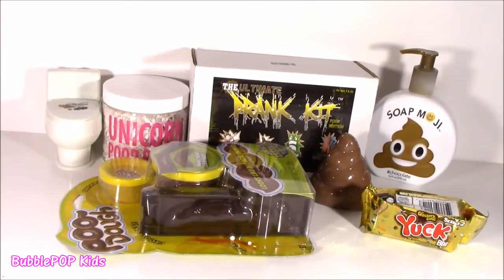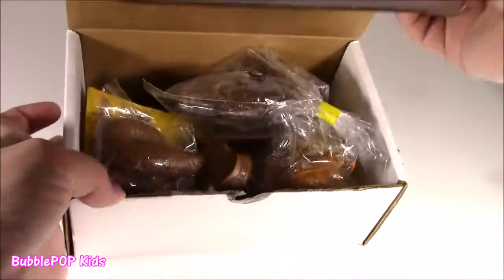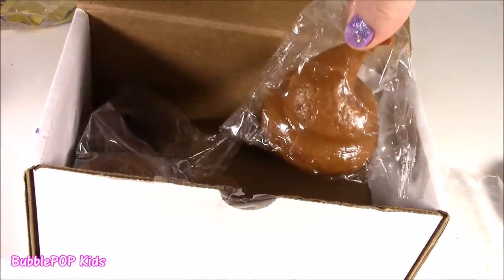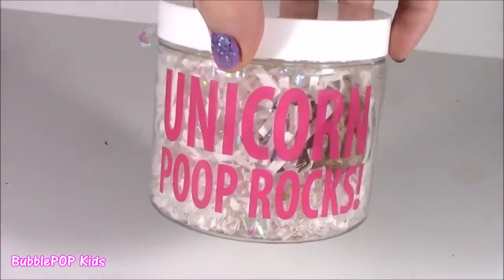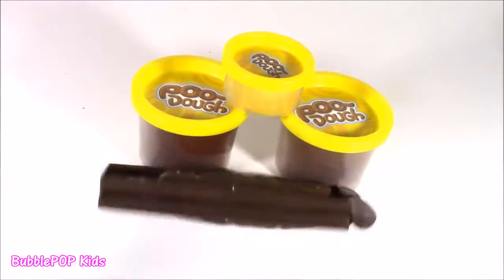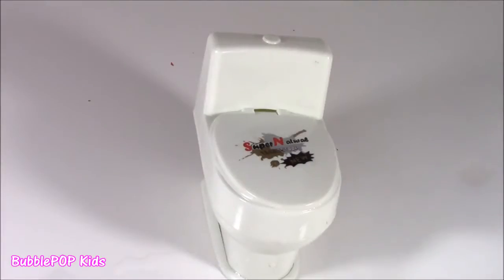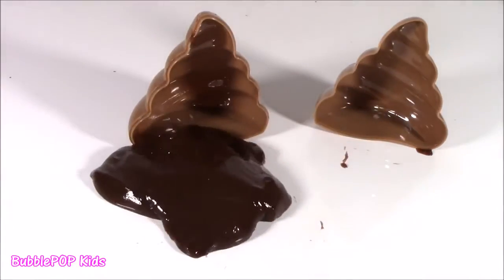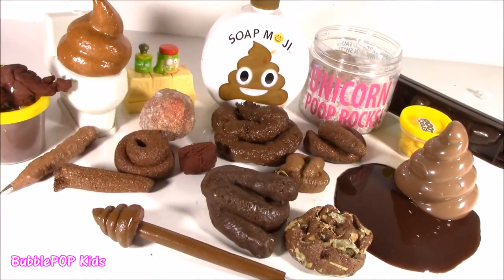POOP Bonanza! UNICORN Poop Rocks! Cutting Squishy POO! Scented Doggie Doody! Chocolate Slime SOAP!